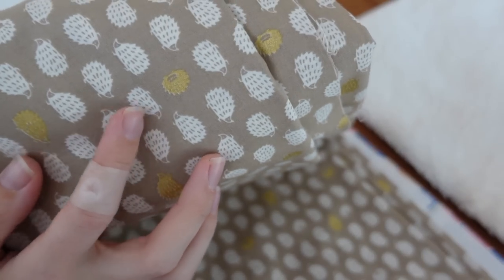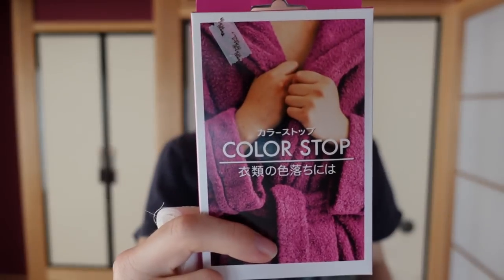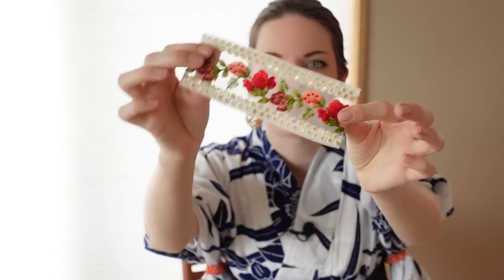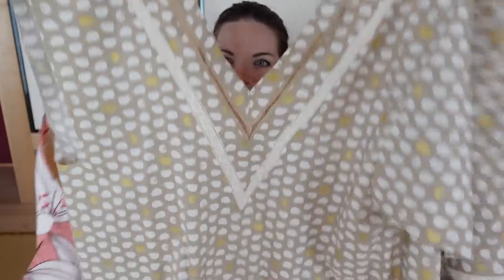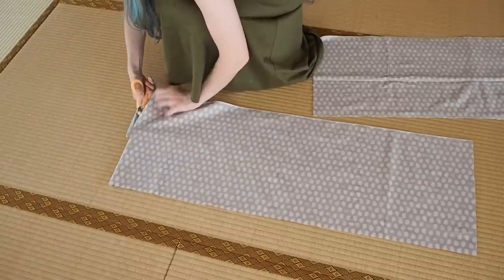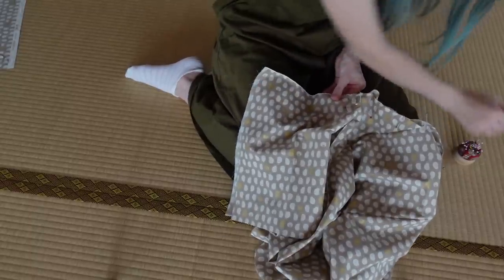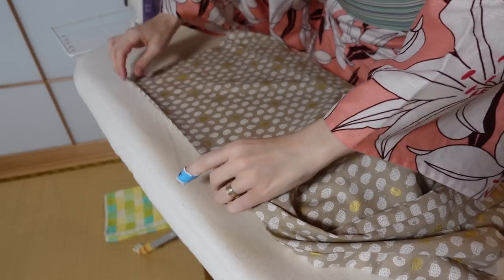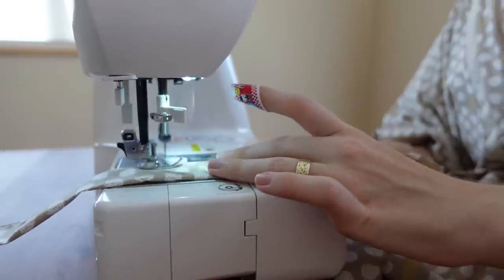I made traditional Japanese household wear.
I purchased a super cute hedgehog print fabric and asked you for ideas, what to sew with it. I received amazing ideas for traditional Japanese household wear. It was the best opportunity to try out my "newest" vintage sewing book from 1950.
Watch me how I make a mompe (もんぺ) and kappougi (割烹着) with original sewing patterns.

00:00 Intro
01:58 Starting with the Kappougi
05:43 Laces and lace insertion
10:29 The history of Kappougi
11:19 Finishing the sleeves
13:21 More lace insertion

17:83 Kappougi Reveal
18:21 How to sew a Mompe
27:28 The history of Mompe
28:34 How to sew a French seam
29:28 How to do "sasahida"
34:12 Pleats and sewing on ties
37:19 Mompe Reveal

You wanna know more about kimono? Find more on my blog.